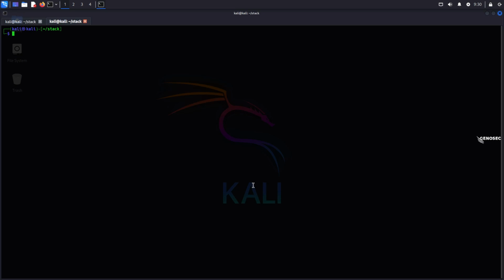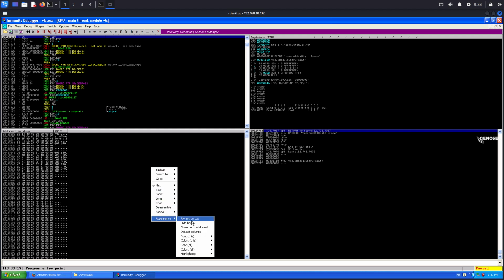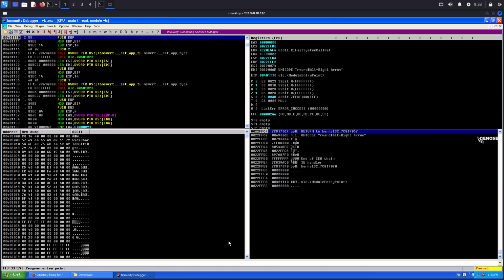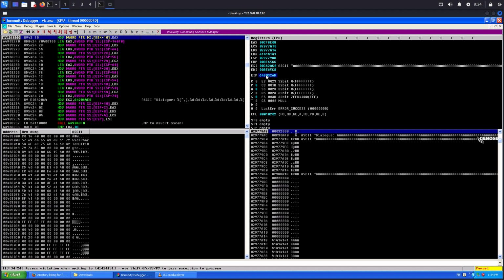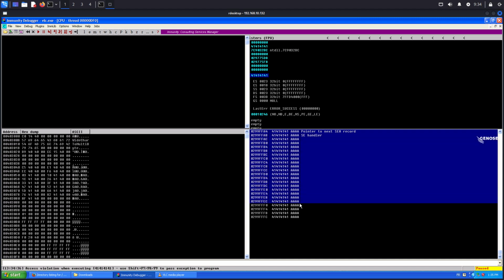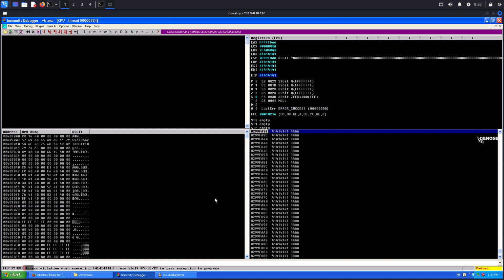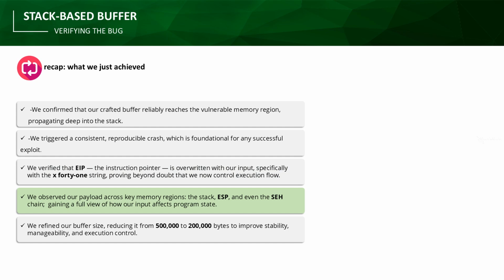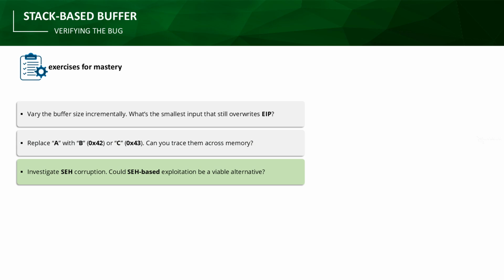2 Verifying the bug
🎓 Lesson 2: Verifying the Bug

In this lesson, we transition from crafting a proof-of-concept payload to validating its real impact on a vulnerable application. Using a malicious .ssa subtitle file, we trigger a controlled crash in VLC Media Player 0.8.6d and analyze its behavior under a debugger.
The focus is not merely on crashing the application, but on conducting a structured investigation of memory state at the moment of failure. By leveraging Immunity Debugger, we inspect critical components such as the instruction pointer (EIP), stack contents, and SEH chain to determine whether our input successfully propagates into execution-sensitive regions.
Through step-by-step debugging and memory inspection, we confirm that our payload overwrites EIP with controlled data — a decisive milestone that proves full influence over program execution flow. This verification phase transforms a simple overflow into a measurable, reproducible condition, laying the groundwork for precise exploit development.
Establishing reliable EIP control at this stage is essential, as it validates both the reach and stability of our payload before advancing toward offset calculation and execution redirection.